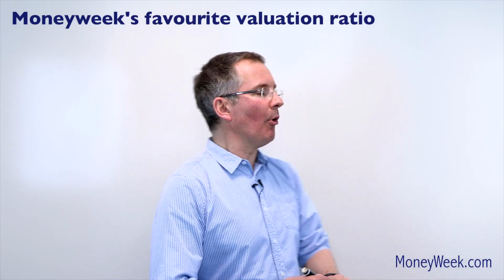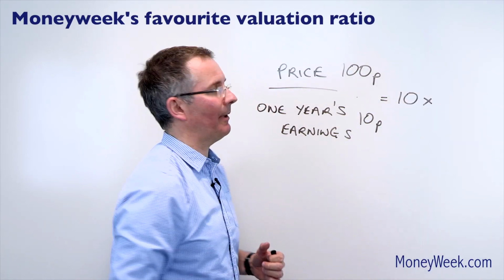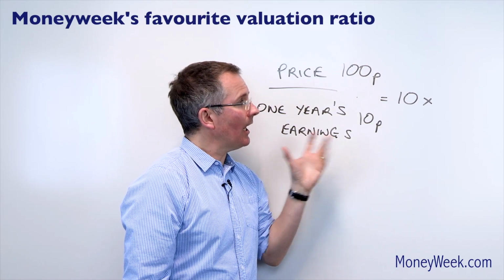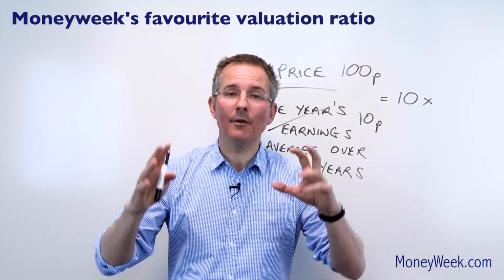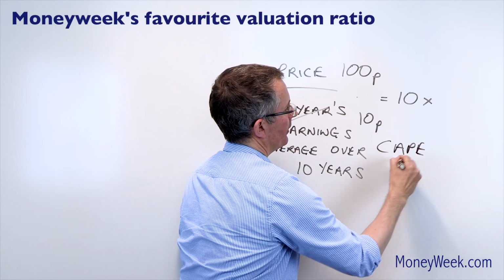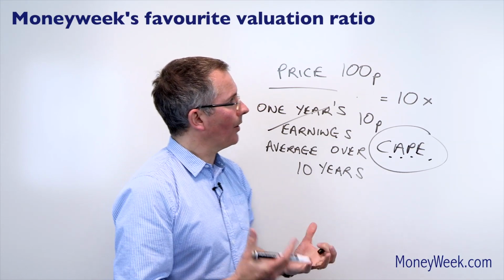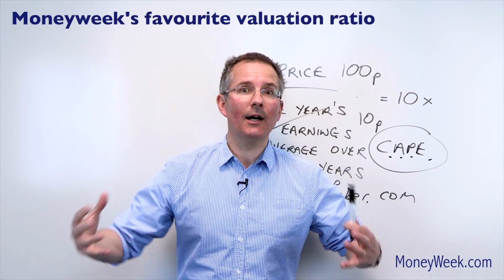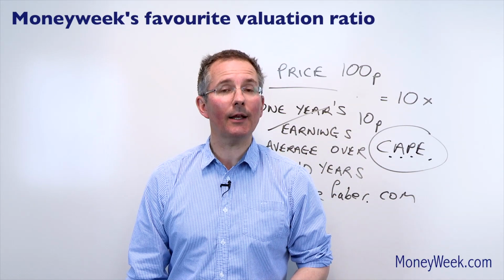'Cape': our favourite valuation ratio - MoneyWeek Investment Tutorials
The conventional price earnings (p/e) ratio is great for deciding how cheap a share is. But Tim Bennett is an even bigger fan of its variant, the cyclically adjusted p/e ratio,  (Cape). In this video, he explains why.